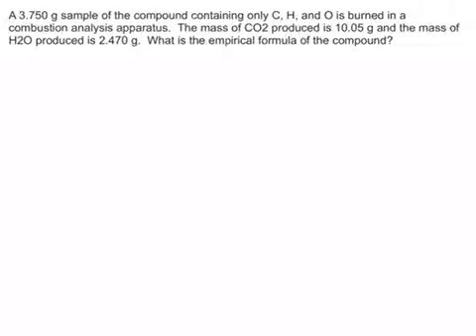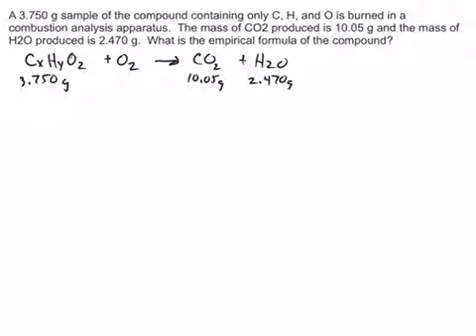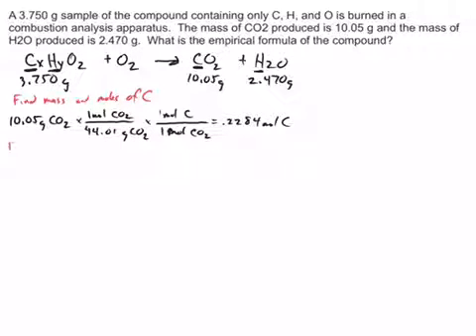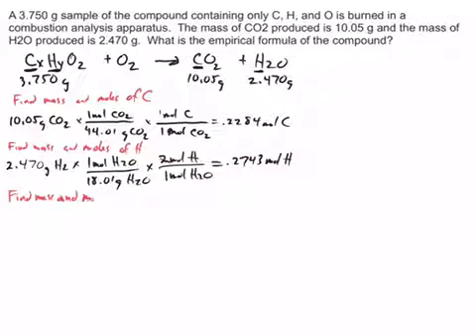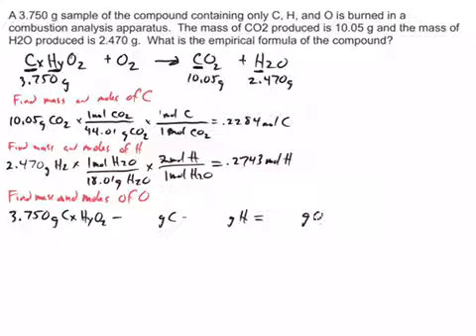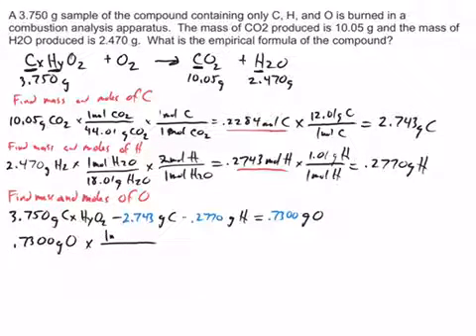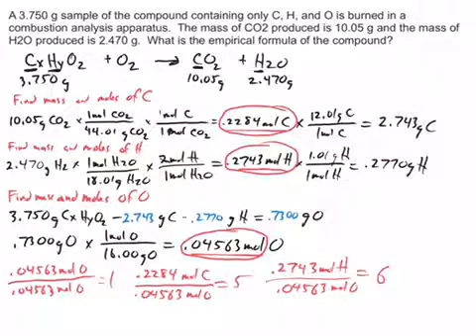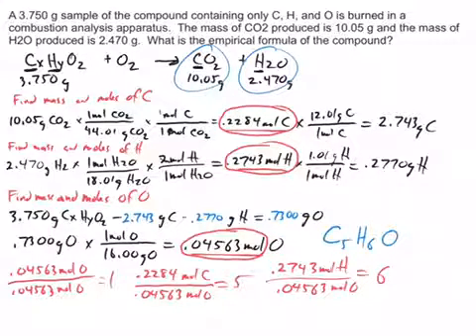Finding empirical formula of a compound from combustion analysis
How to find the empirical formula of an organic compound using the masses of the products of a combustion reaction